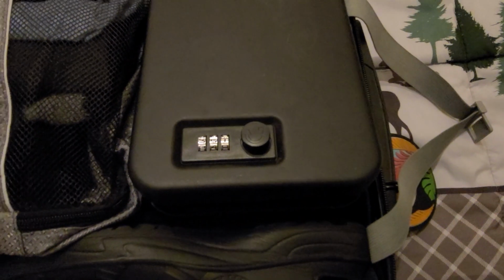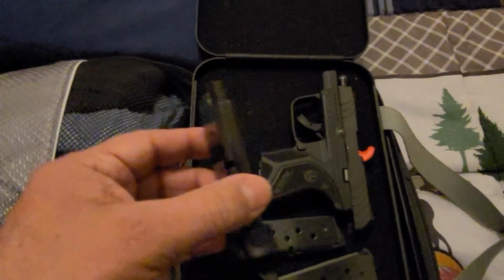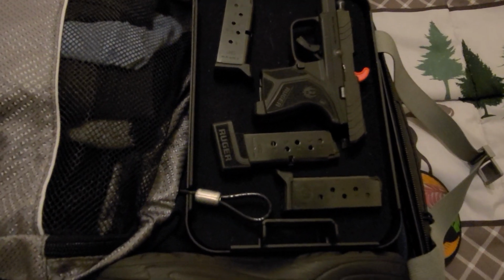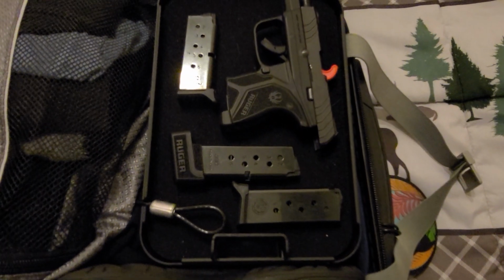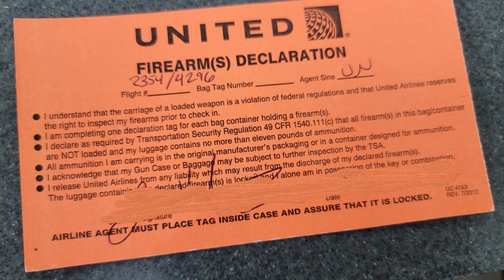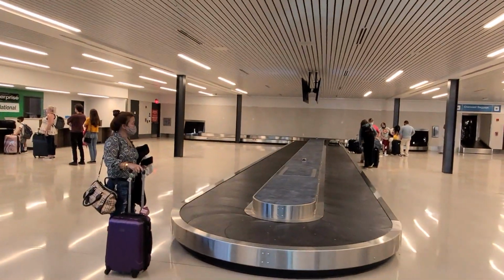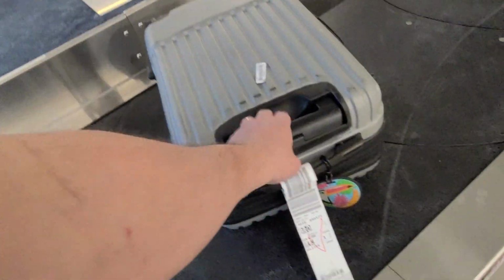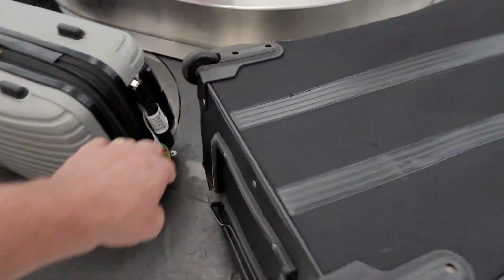First Time Flying with a Firearm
This was my first time flying with a firearm.  It was much easier than I thought.